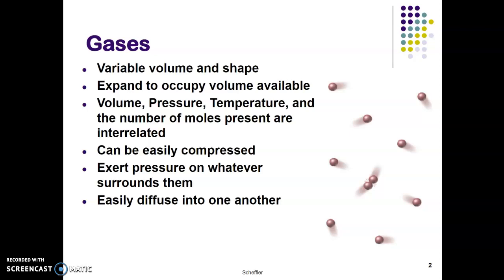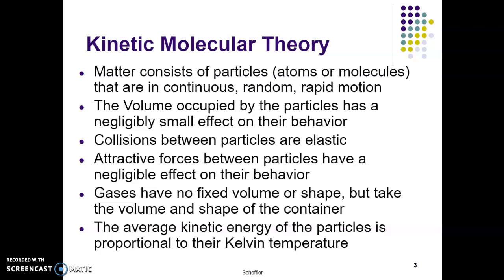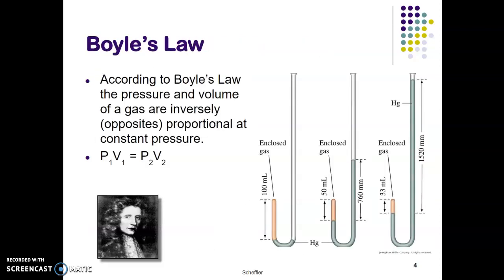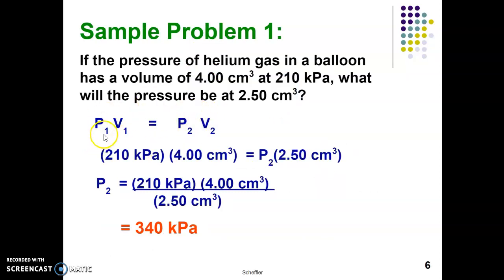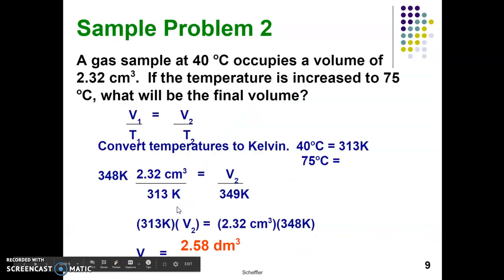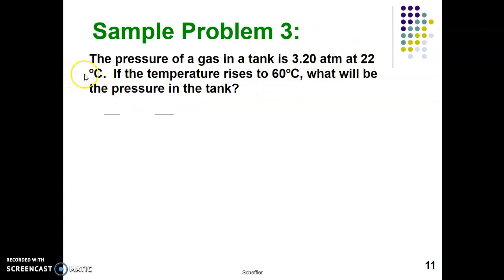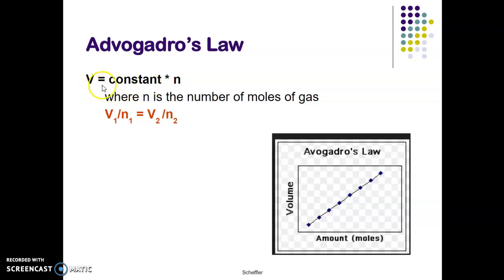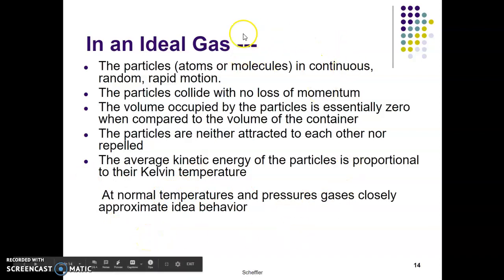ICP: gas laws